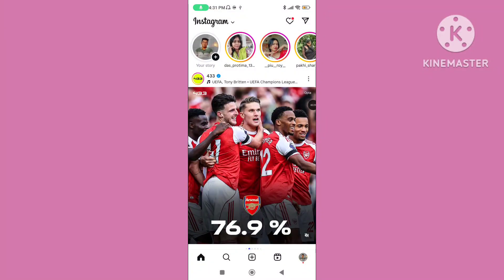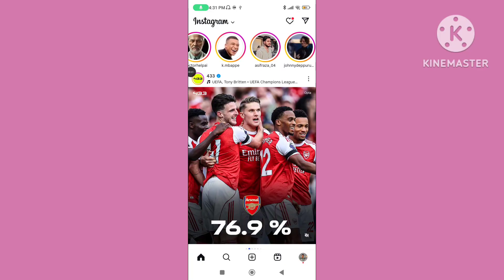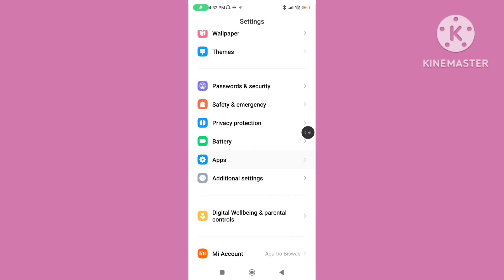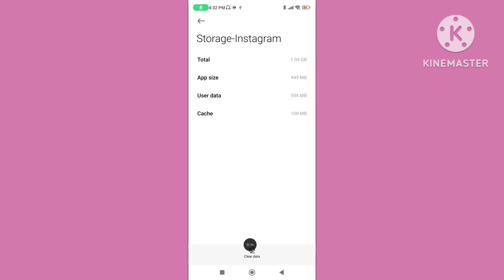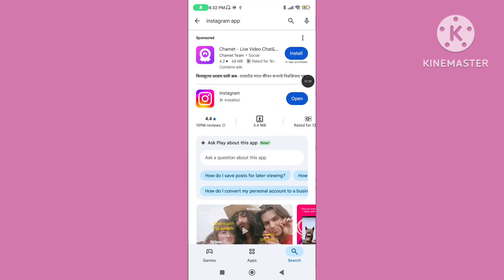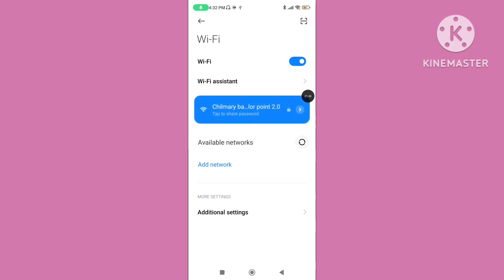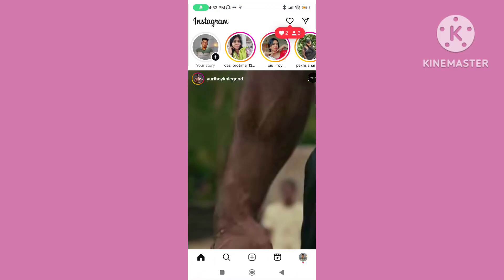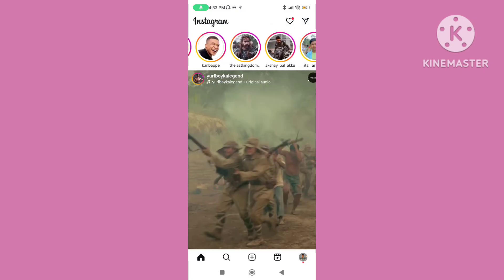Fix Instagram Stories Bar Missing From Home Page | Instagram Stories Not Showing Up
Fix Instagram stories bar missing from home page. Instagram Stories Not Showing Up. How to fix Instagram Stories Not Showing Up. How to solve Instagram Stories Not Showing Up.